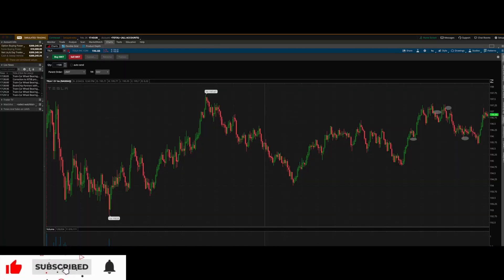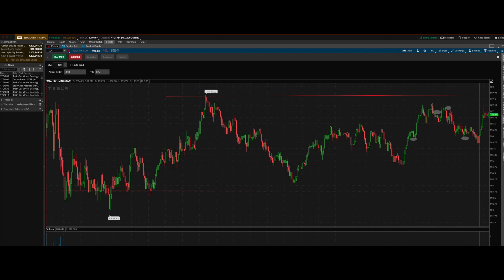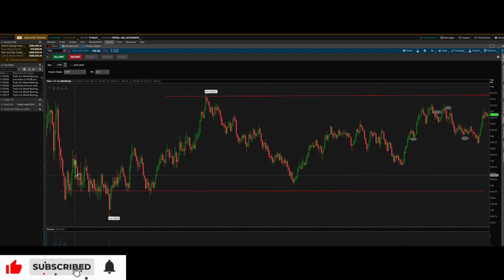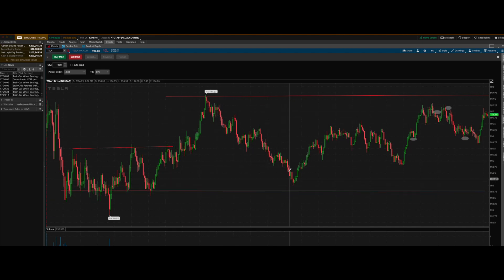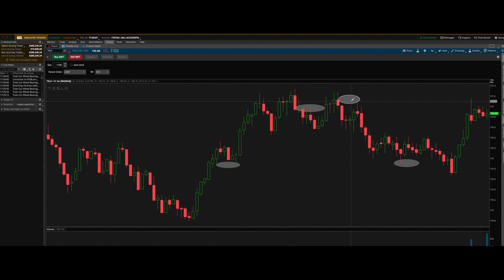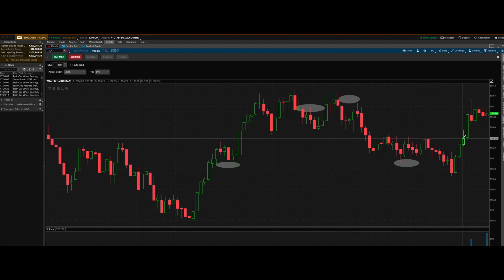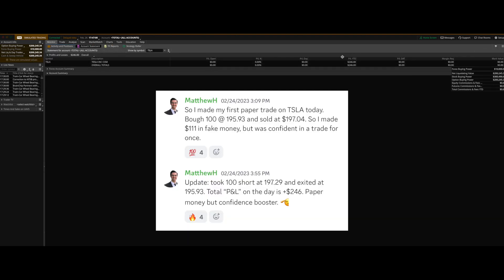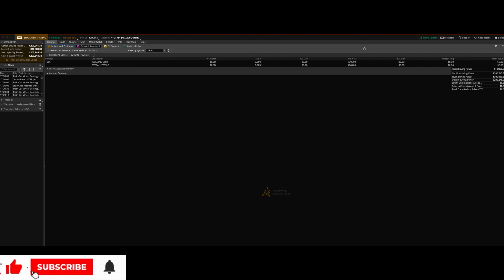Investitrade Supply & Demand Course Review | Tesla Trade Recap!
Welcome to my first week review of Carmine Rosato Investitrade Supply and Demand course recap! In this video I cover my initial thoughts on the supply and demand course, options course, and the investitrade Discord.